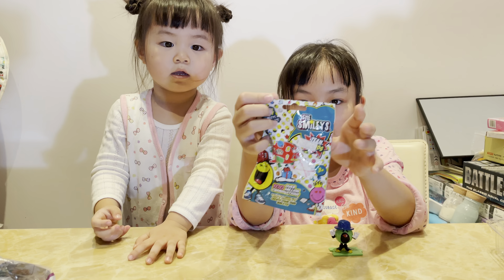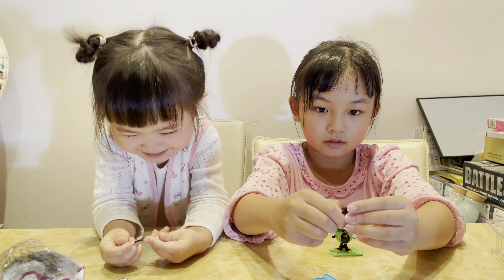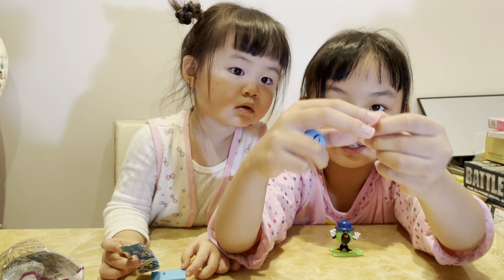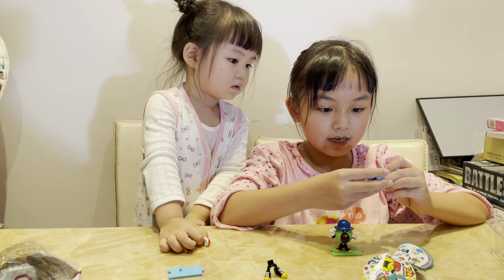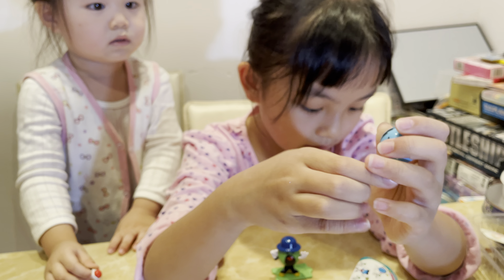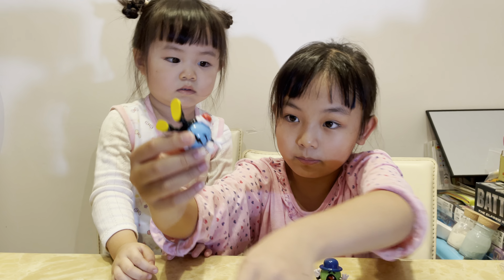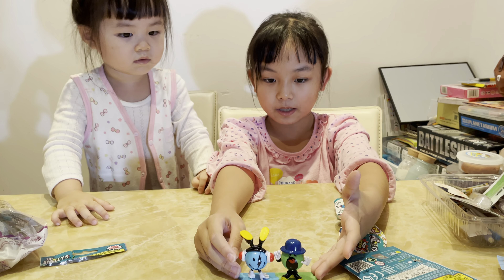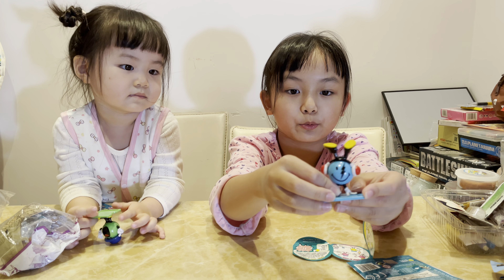Audrey & Ashley unpack The Smileys Team Moods Collection blind bags (02799)